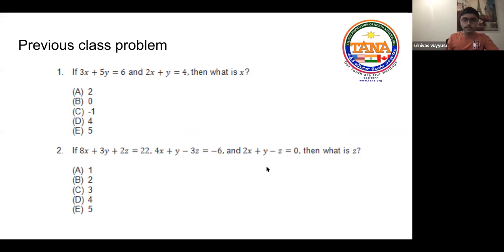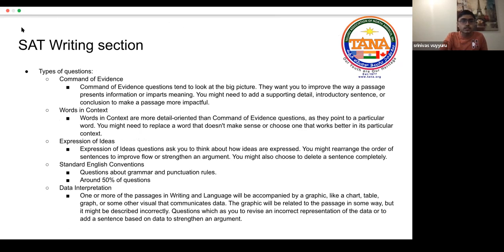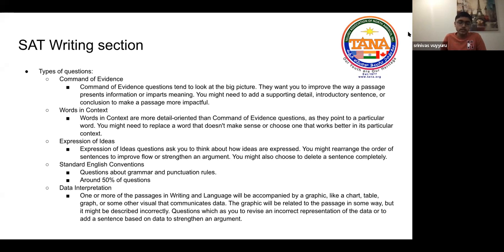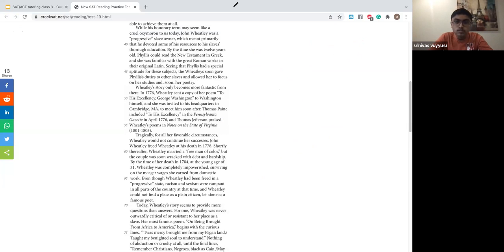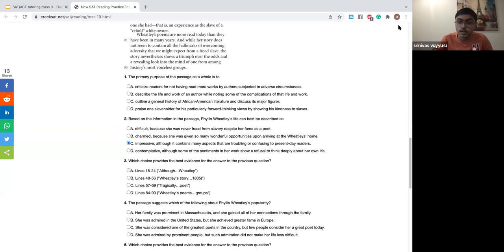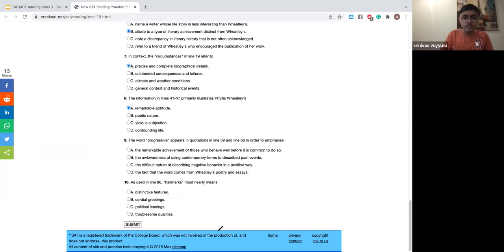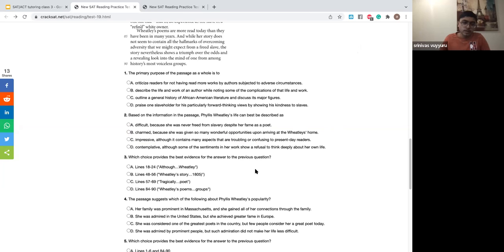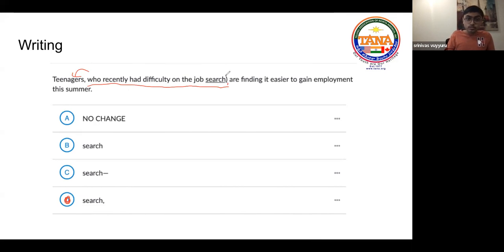SAT - ACT Prep for Beginners Class 3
What we did in this class: General overview of the reading and writing sections of the SAT.